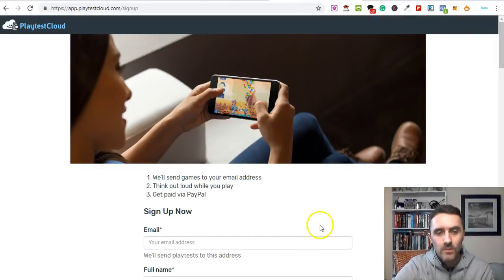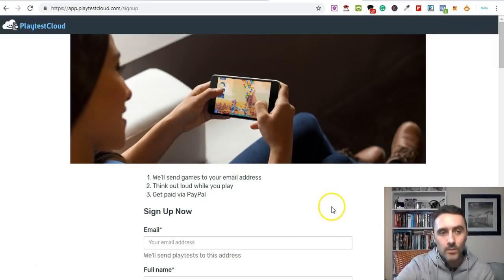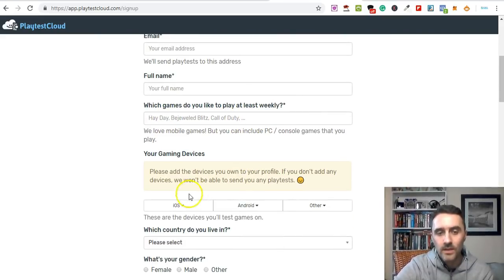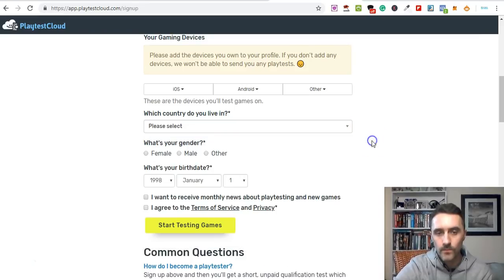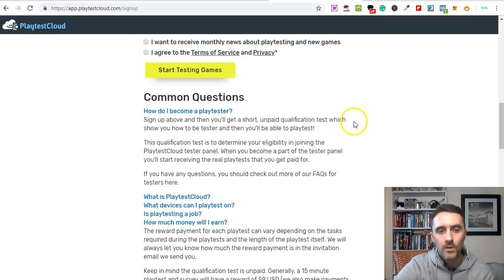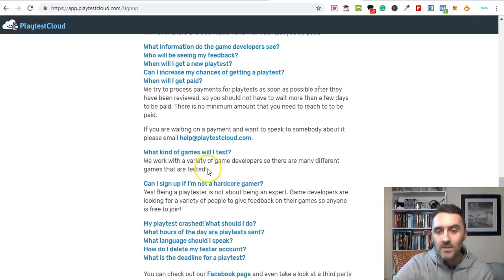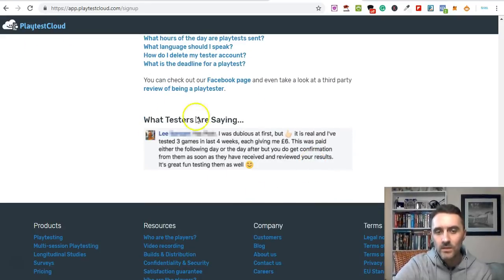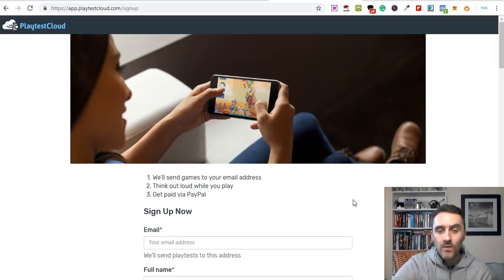Earn $9 In 15 Minutes Playing Video Games On Your Phone & Tablet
Welcome To Today's Video -  Earn $9 In 15 Minutes Playing Video Games On Your Phone

In this video, we look at a simple way to earn money playing games on your phone.

This is free to get started with and if you like playing games on your phone then this is a great and simple way to earn some extra money online.